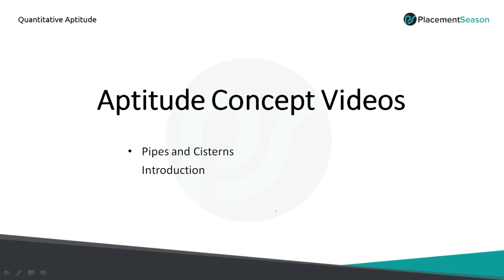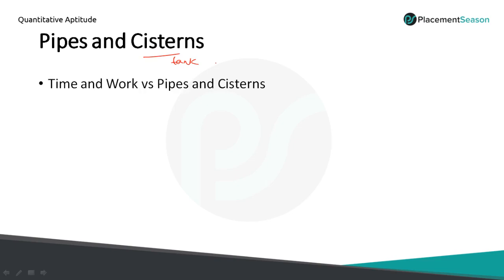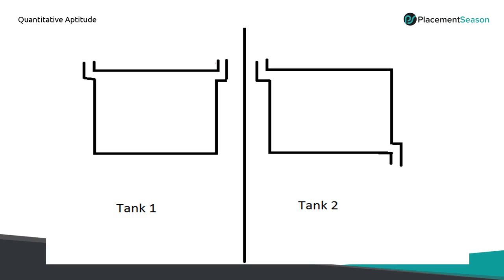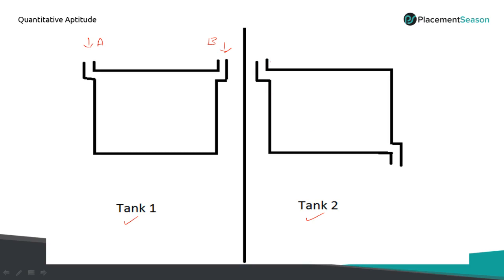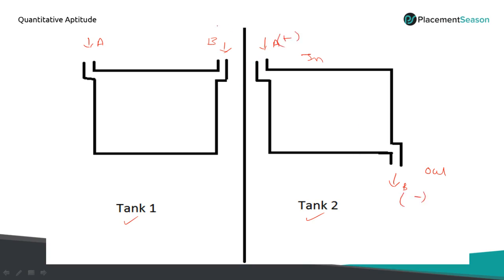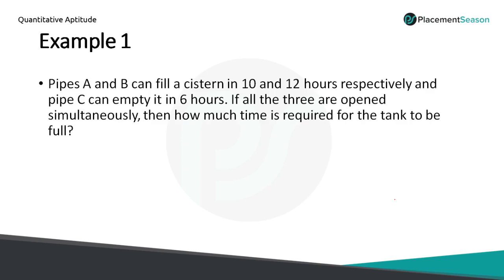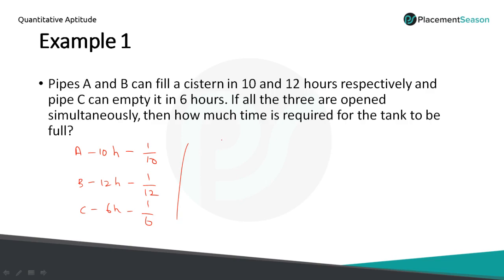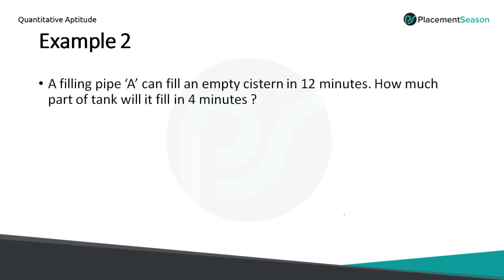Concept Video 1: Pipes and Cisterns: Shortcuts and Tips | Live Aptitude Training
In this video we have outlined the introductory notes on Pipes and Cisterns. Pipes and Cisterns are effectively the same concept as Time and Work yet differently packaged. Brush up the basics, tips and tricks of Time & Work, so it will be easy for you to follow the session.

HOW TO SOLVE PIPES AND CISTERNS
PROBLEMS BASED ON PIPES AND CISTERNS
SOLVE PIPES AND CISTERNS
TIPS AND TRICKS TO SOLVE PIPES AND CISTERNS APTITUDE QUESTIONS
SHORTCUTS: PIPES AND CISTERNS QUESTIONS
SOLVED PROBLEMS IN PIPES AND CISTERNS

If you want to practice more Company-specific tests, do visit our collections